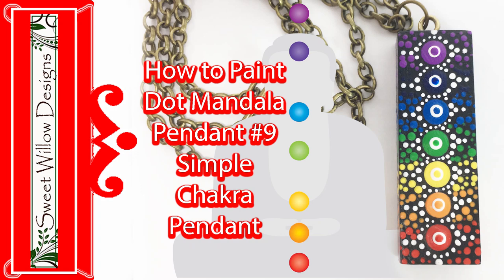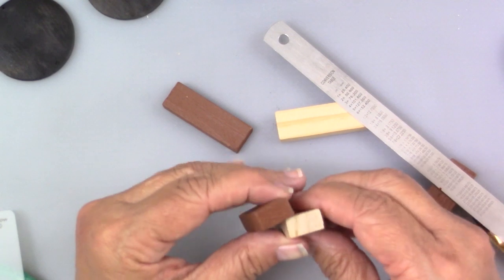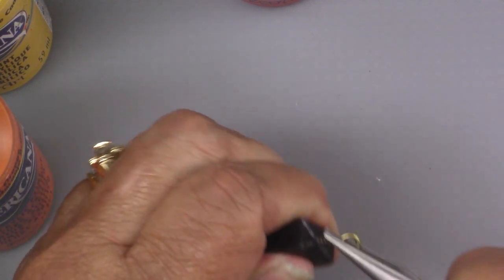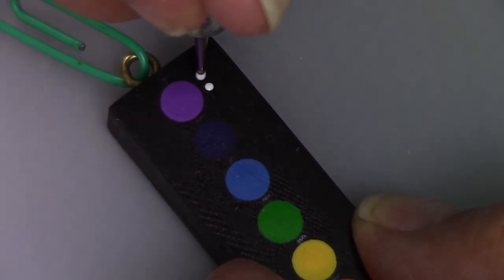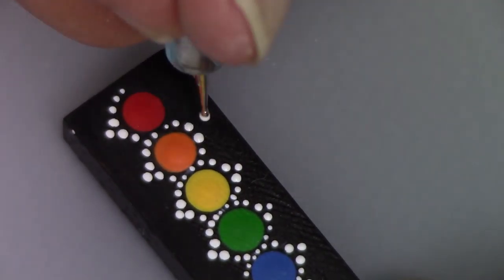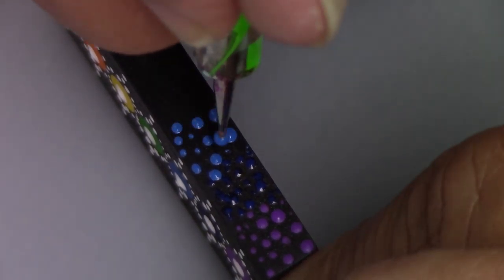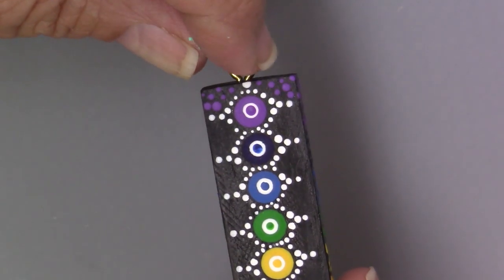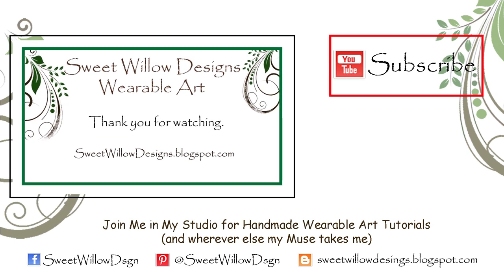How to Paint Dot Mandalas #058 Pendant Series #9 - Simple Chakra Pendant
💚 WOOD PENDANT BLANKS
💚 SCREW EYE

Thank you for supporting my channel by using the links in this description to purchase your supplies.   💚

Water Bucket

Materials:

Wood Pendant Blank
Screw Eye
Necklace

--Snow (Titanium) White - DAO1
--Purple Pizzazz - DA302
--Ultra Blue Deep - DA100
--True Blue - DAO36
--Festive Green - DA230
--Cadmium Yellow - DAO10
--Bright Orange - DA228
--True Red - DA129

AMERICANA DECOR® CHALKY FINISH™ - Carbon
DuraClear® Varnish - Satin

Cotton Swabs

Water
Sandpaper
Jewelry making pliers

SOCIAL MEDIA LINKS:

NEW!  FaceBook Group:  @SWDJoyfulMandalas